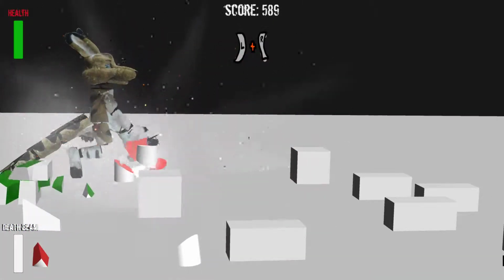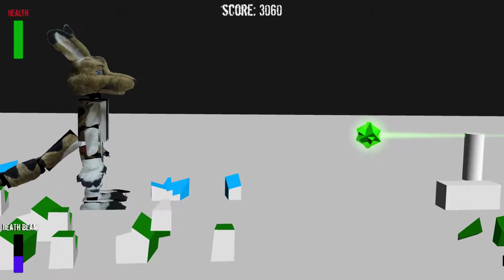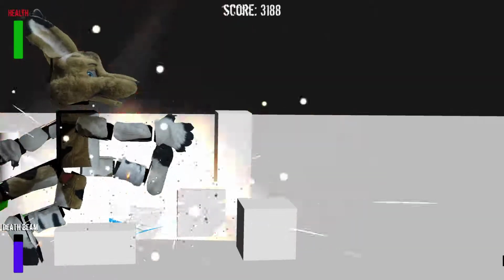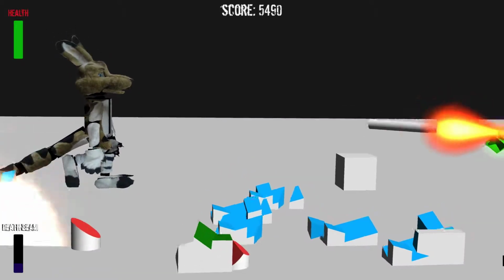Presentation: Project Kaiju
Here a presentation on a game I made for a class called "rapid prototyping".  In this class, we are given 2 weeks to make a game with a given theme.  The theme for this project was "Kaiju" and had two requirements.  A) An enormous monster of some sort.  And B) Massive amounts of collateral damage.

If you would like to peruse my current portfolio of prototypes and play games such as this one, please have a look at my Itch.io repository